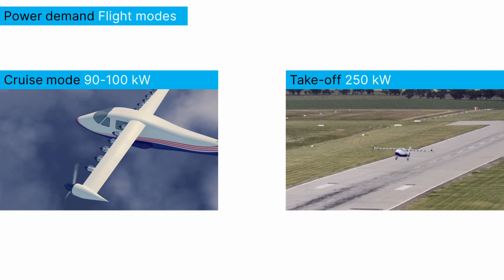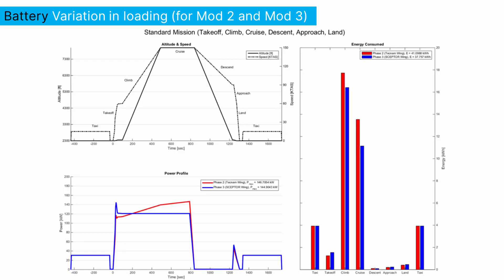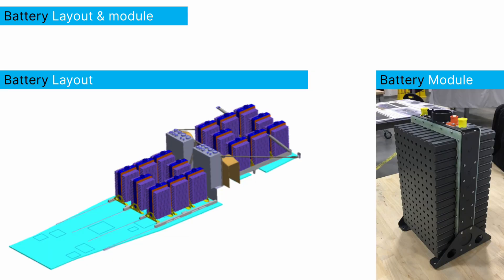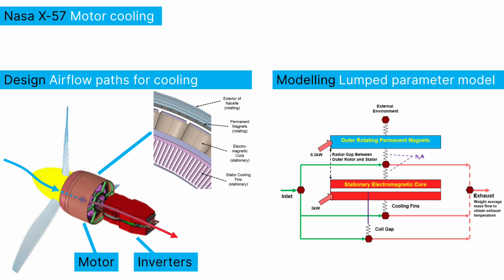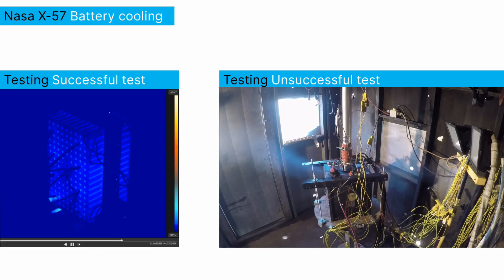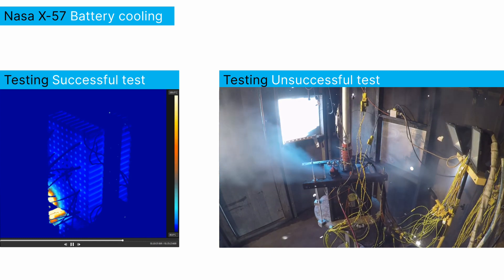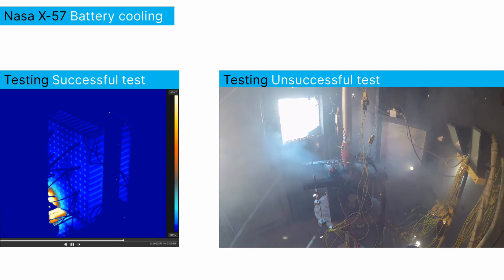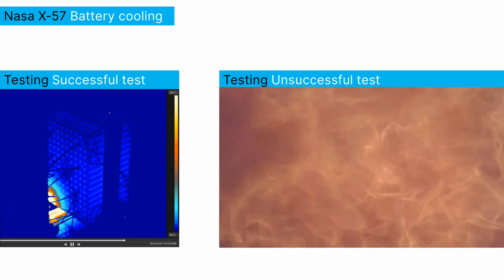Electric Aviation - NASA interview on Maxwell X57 - Part 3: Battery and Component Cooling Design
In this third part of our video interview series with NASA on the X-57 Maxwell Electric Aircraft, we dive into the details of cooling.

The X-57 requires around 90-100 kW in cruise versus 250 kW during take-off. This variation in loading strongly determines the sizing, the cells, the layout etc. of the battery.

Everything is directly air cooled on the airplane. The battery is passively cooled. The cooling of the inverters and motors poses quite a big challenge. They reach their operating temperature within seconds, so it's important to minimize the amount of rejected heat as well as understanding the cooling requirements across the flight envelope.